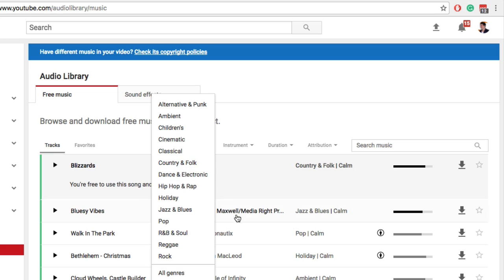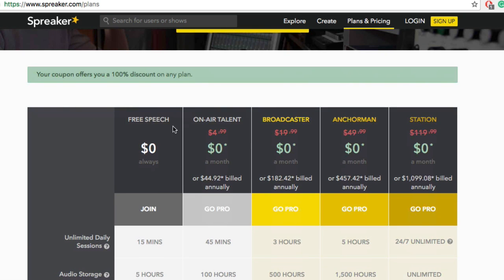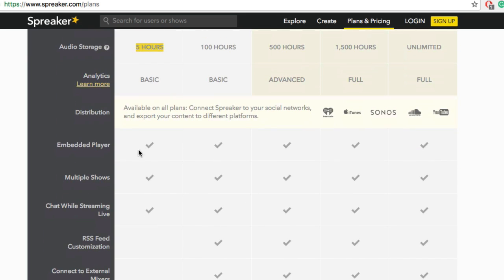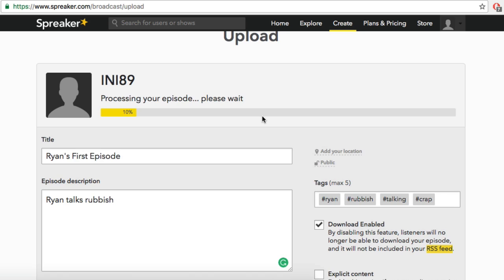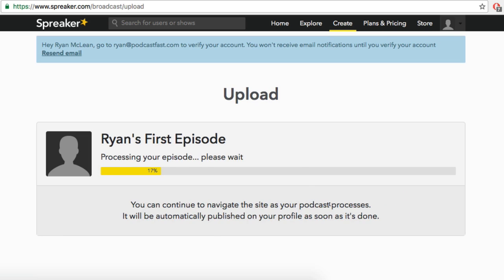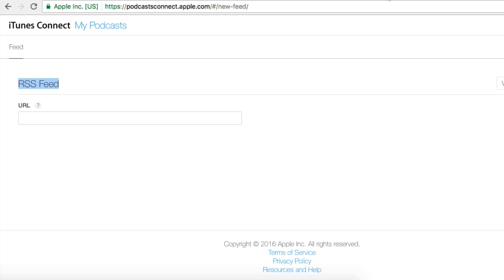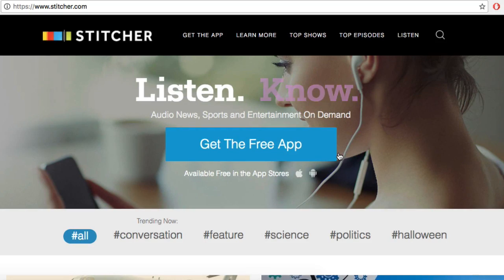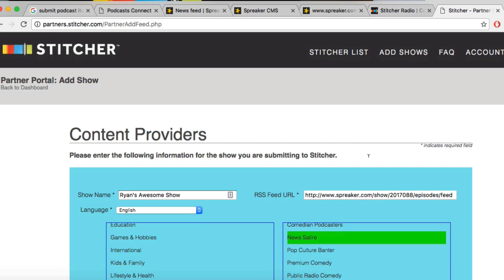How To Start A Podcast For Free: Complete Guide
How to start a podcast for free using spreaker

A complete guide to recording your podcast and getting it published in iTunes and Stitcher Radio absolutely free. Total cost = $0